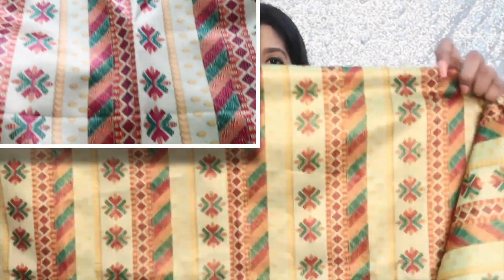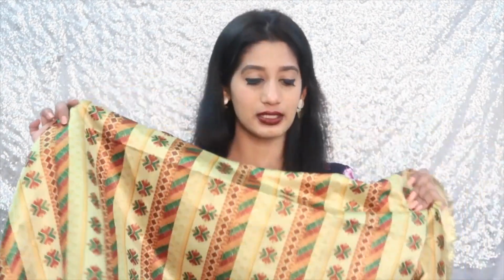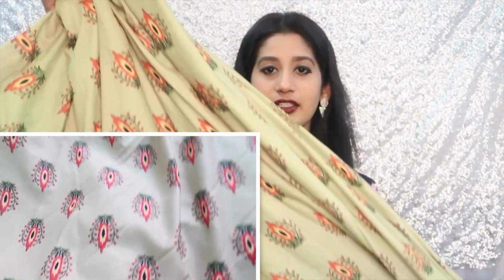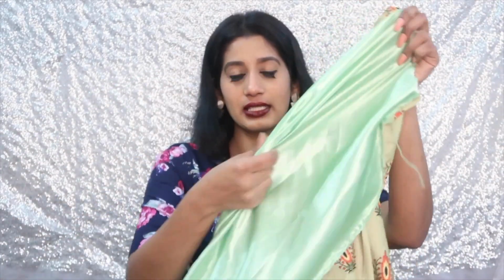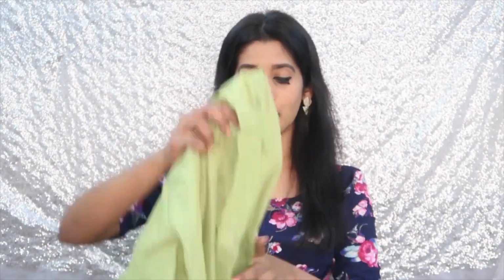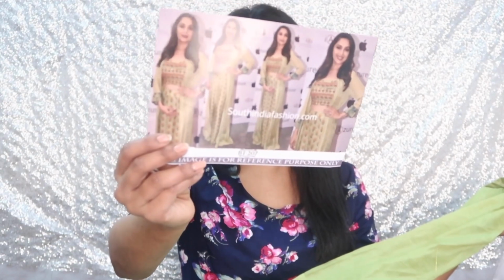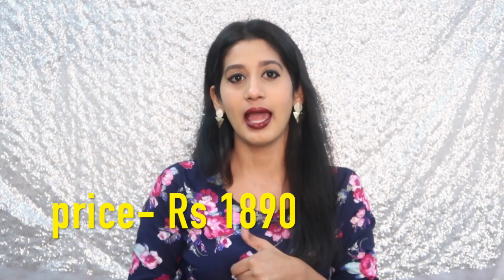JOMSO Lehenga Try on, Unboxing & Review|Is it Worth ??--Replica lehenga set- Online Shopping Reviews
Hello Guys,

I hope you all are doing good today. I'm sharing my review on Jomso Lehenga which I recently purchsed to let you all know about it's quality :).

If you are interested in buying this lehenga the link is mentioned below

Copyrights:
All the contents in this video was created by me (Deeksha Shetty). Please do not use any photos and Content without taking my permission.